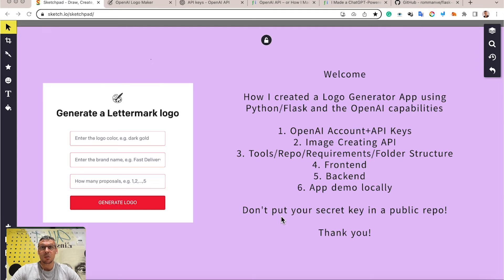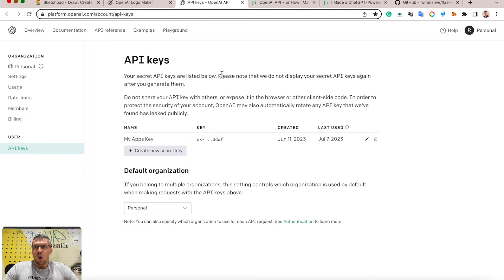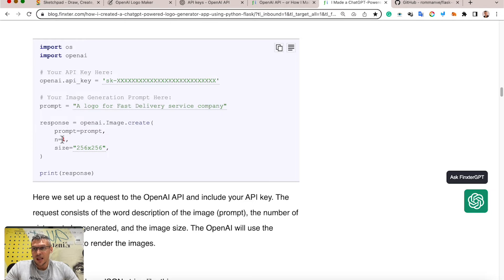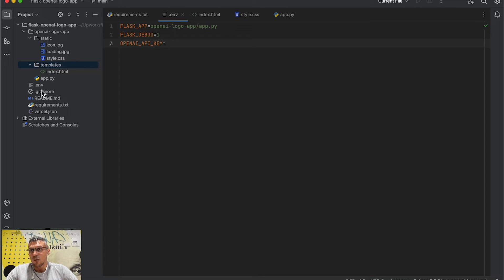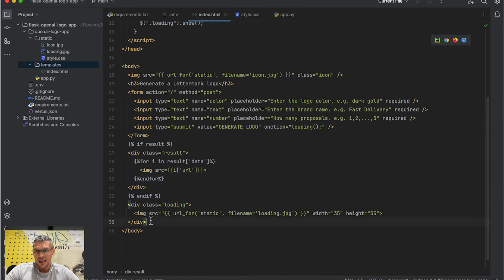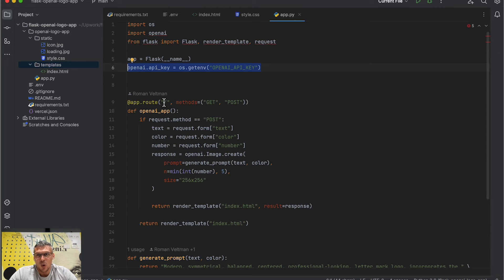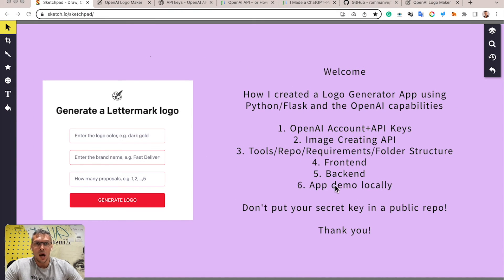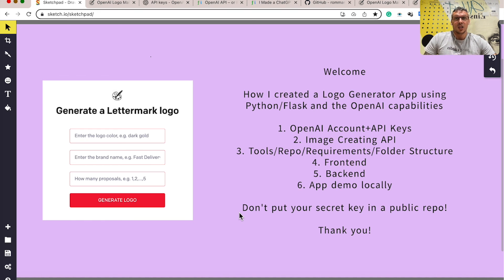How I Made a ChatGPT-Powered Logo Generator App Using Python Flask in 7 Steps